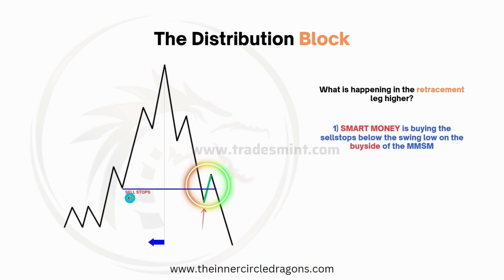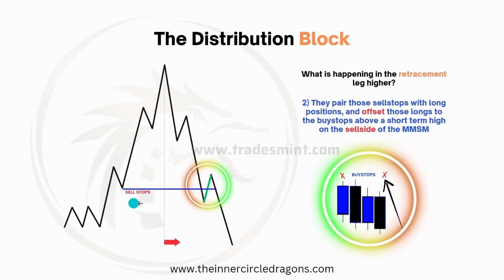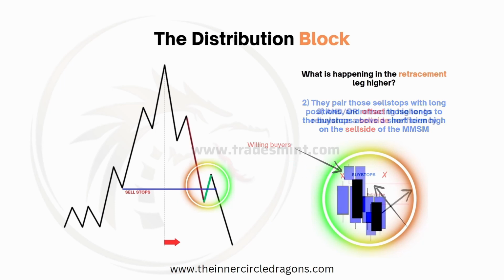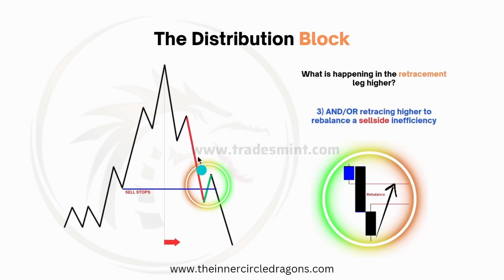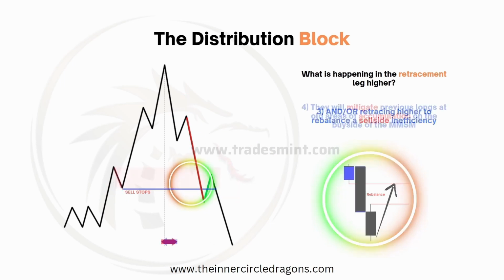Lesson 6 Accumulation Distribution Block.mp4